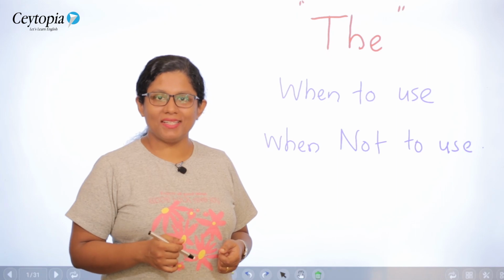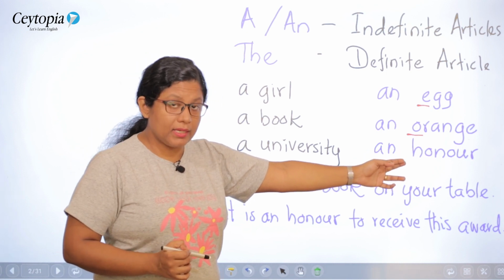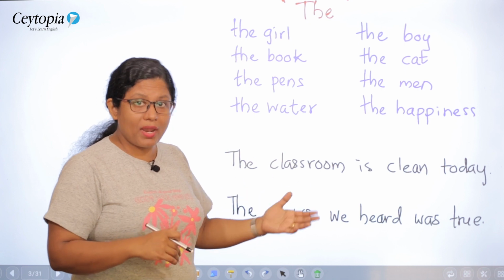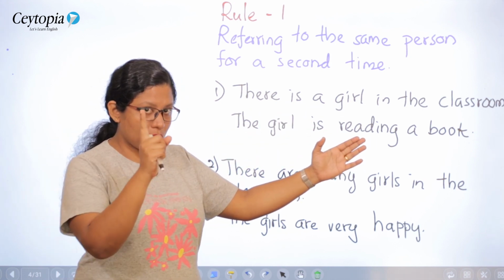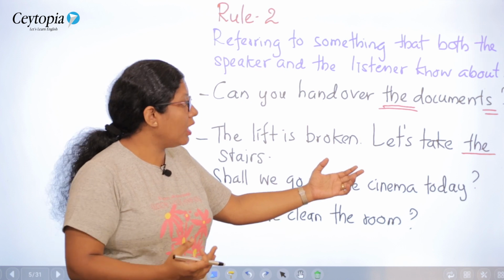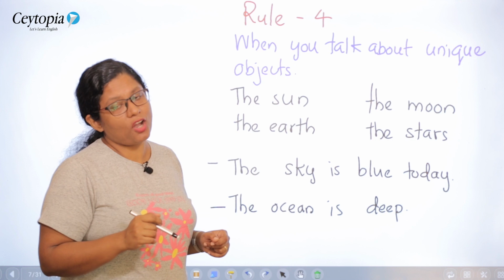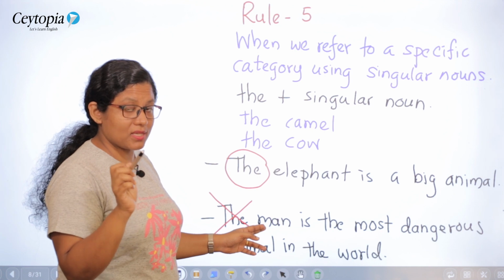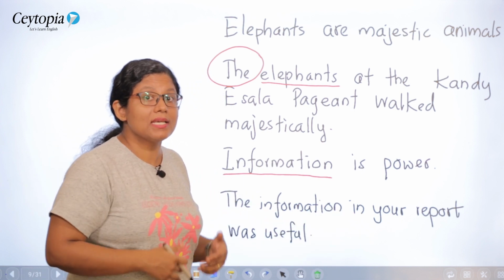5 Rules for using “The” - Definite Article in English with Examples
Today we will learn when to use “the” and when NOT to.

We will analyze 5 different situations with many examples and learn 5 important rules today.

There are three articles in English; a / an, the. A /an are known as Indefinite Articles whereas “the” is the definite article.

We use the Indefinite articles; a/an to talk about things in general. “The” is used to talk about known and specific things. The video will first give you a general understanding about using “a” / “an” ,“the” in your sentences and then have a detailed discussion on using “the” accurately in your sentences.
Rule 1  - Referring to the same person for a second time.
Rule 2 - Referring to something that both the speaker and the listener know about
Rule 3 - Referring to someone whose existence is common knowledge.
Rule 4 - When you talk about unique objects
Rule 5  - When we refer to a specific category using a singular noun.

This video focuses on the basic rules and there will be another video soon covering the Advanced Rules.

 English Grammar Tips with examples -   Learn English Easy Way